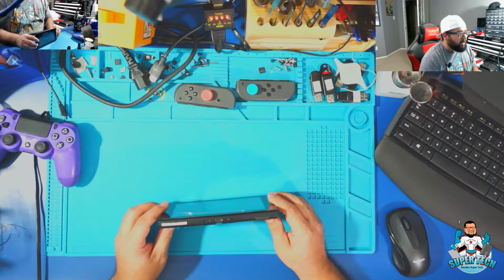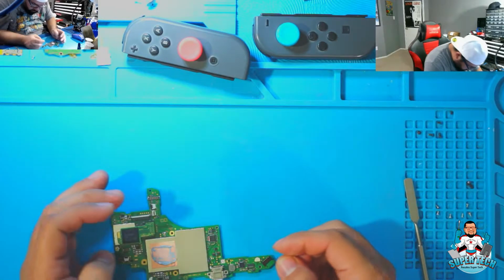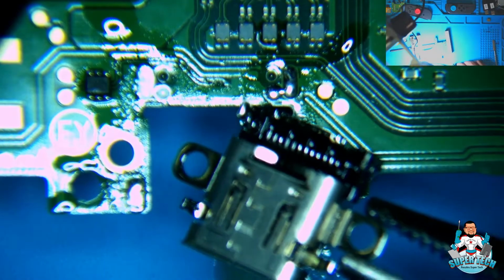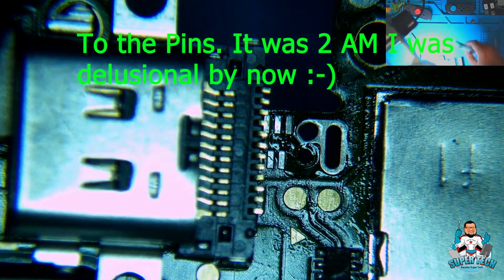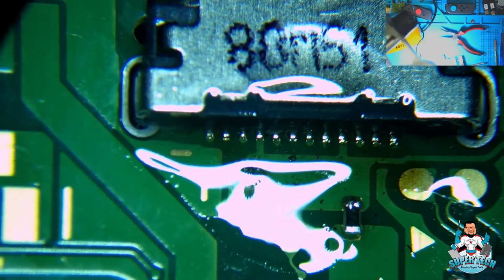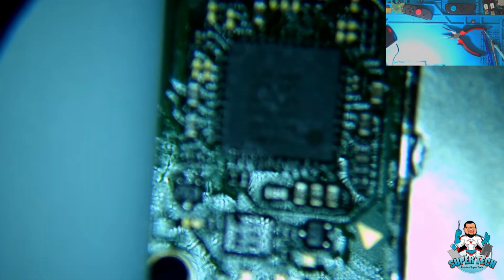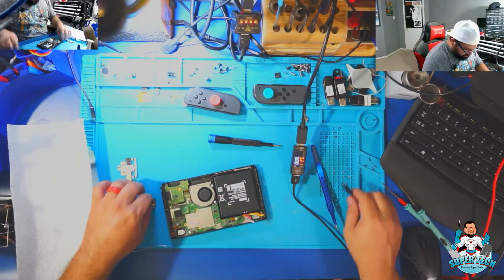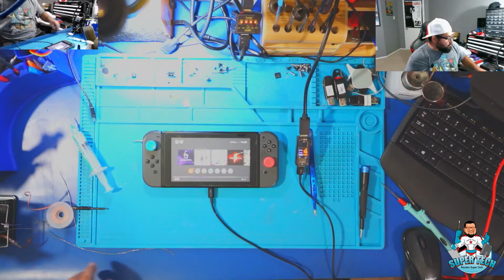Nintendo Switch USB-C Charging port Repair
🔵 Need a repair? Please head over to my website where you can book your repair,
as well as find information on the different services I can provide.

If you copy one of these links and set it as a bookmark, you'll be helping the channel whenever you use Amazon to buy stuff :)

👉 MICROSCOPE EQUIPMENT:
🧰️ AmScope - SM-4NTP 7X-45X Simul-Focal Stereo Microscope
🧰️ SM05 0.5X Barlow Lens for SM Series Stereo Microscopes
🧰️ AmScope LED-6W
🧰️ 4K 2160P HDMI USB Microscope Camera Video Recorder

👉 SOLDERING EQUIPMENT:
🧰️ Hakko FM-203-01
🧰️ Hakko FM2032-51 Micro Soldering Handpiece
🧰️ Hakko Micro Solder Tip, Bent, FM-2032
🧰️ Chisel Soldering Tip
🧰️ Hakko T15-DL32 Tip Chisel
🧰️ Professional Large soldering
🧰️ ESD Soldering Mat Roll
🧰️ Enameled Copper Wire
🧰️ 99% Isopropyl Alcohol For Technical Use
🧰️ Low Melt Solder Fast Chip
🧰️ Solder Sucker Desoldering Pump
🧰️ BGA Reballing Station
🧰️ Hakko Omnivise PCB Holder

👉 HOTAIR EQUIPMENT:
🧰️ Quick 861DW 1000W Digital Rework Station
🧰️ 9pcs/set Hot Air Gun Resisting Nozzles Quick 861DW

👉 PCB/MOTHERBOARD CONSOLE CLEANING:
🧰️ 30L Commercial Ultrasonic Cleaner with Heater Timer
🧰️ Isopropyl Alcohol 99% (IPA)
🧰️ Distilled Water

👉 TOOLS:
🧰️ Multi-Meter Tenma 72-1020
🧰️ (Inexpensive) Klein Tools Digital Multimeter
🧰️ Multi-Meter pointy probe
🧰️ SPD3303X-E Triple Output Power Supply
🧰️ (Inexpensive) Tekpower TP3005T Variable Linear DC Power Supply
🧰️ Milwaukee Cordless Driver
🧰️ Magnetic Torque Tips
🧰️ HDMI Cable Signal Tester
🧰️ iFixit Manta Driver Kit - 112 Bit Driver Kit
🧰️ IGAN-170 Wire Cutters
🧰️ Hakko Micro Wire Cutter
🧰️ X-Clamp Removal Tool Professional
🧰️ BGA Reballing Station
🧰️ Stickvise PCB Vise
🧰️ Stickvise High Temperature PTFE Vise
🧰️ Hard Drive Adapter for Universal 2.5"/3.5"

👉 CONSUMABLES:
🧰️ Industrial Black Gloves
🧰️ Wooden Cotton Swabs
🧰️ Precision Tips cotton swabs
🧰️ MX-4 Thermal Paste
🧰️ Thermal Conductive Pads Heatsink IC Chipset
🧰️ Enameled Copper Wire
🧰️ Aluminum Foil Tape
🧰️ Electronic Contact Cleaner for controller analog sticks
🧰️ Distilled Water

👉 RECORDING EQUIPMENT:
🧰️ HAYEAR UHD 4K 2160P HDMI USB Microscope Camera Video Recorder

👉 OTHER TOOLS:
🧰️ Needle Tip Bottle Liquid Dispenser
🧰️ Spray Bottle

xbox one x Xbox one x repair Xbox one repair Xbox One X black screen